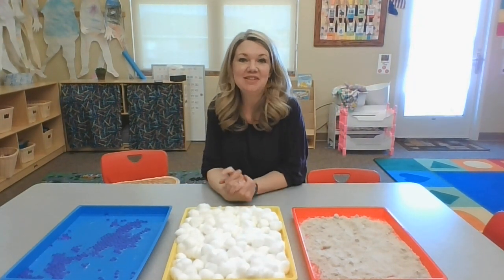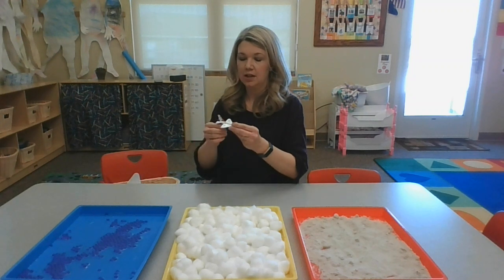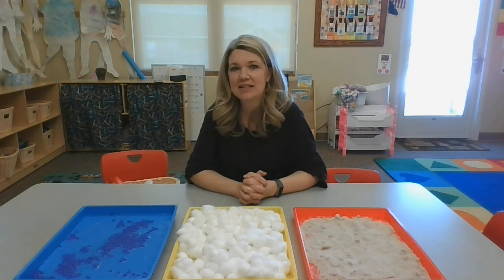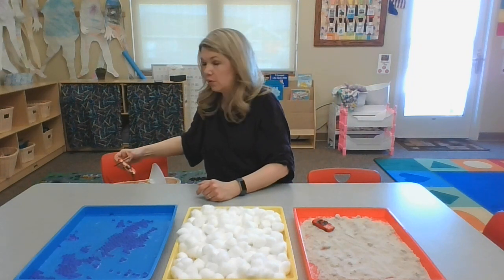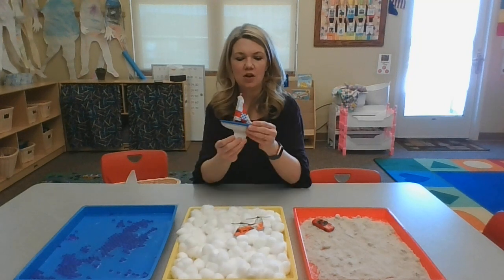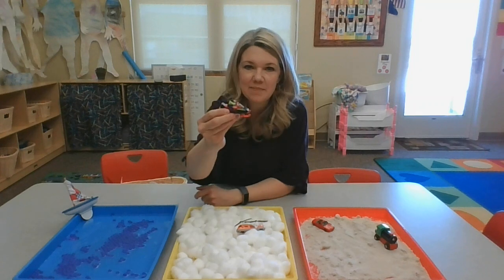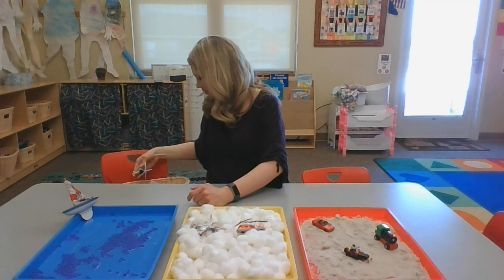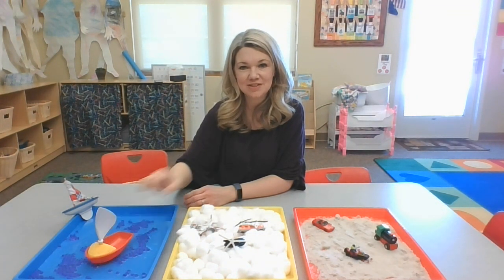Preschool March 19, 2020 5of5 SORTING TRANSPORTATION: AIR, WATER, LAND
Here is an EXTRA video where we sort transportation items into land, air, and water.